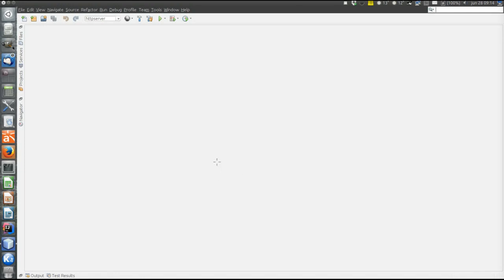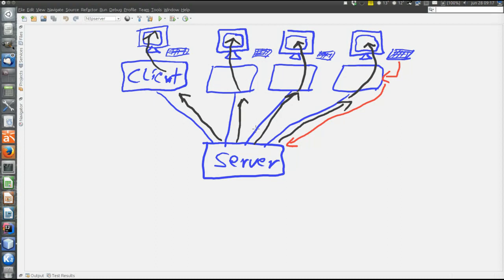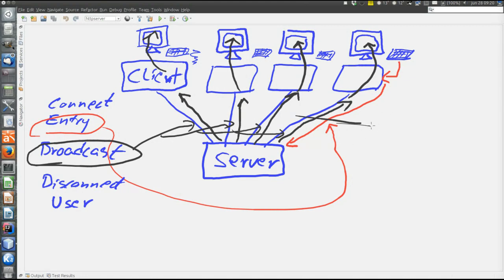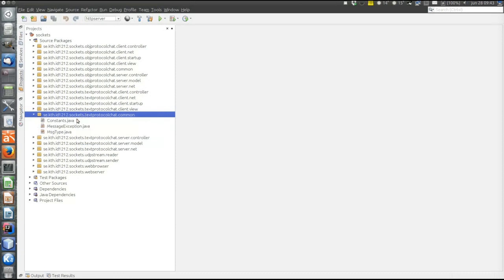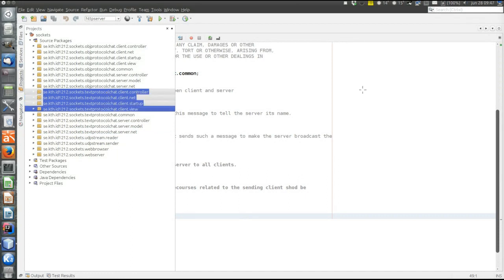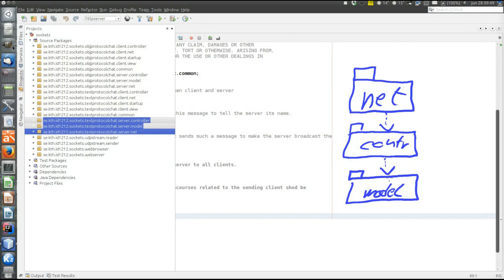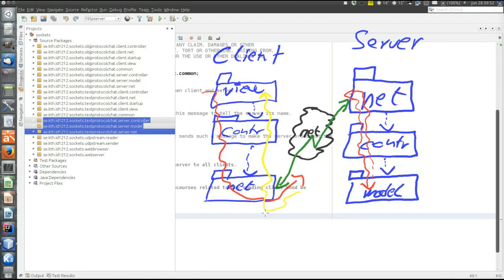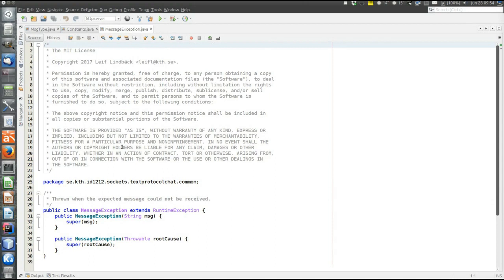Architecture and communication protocol in the chat program.